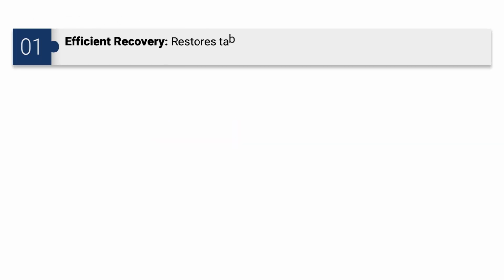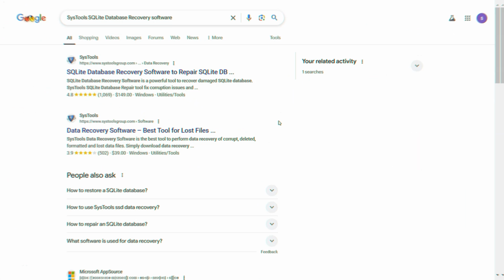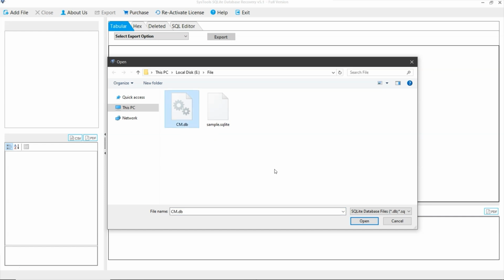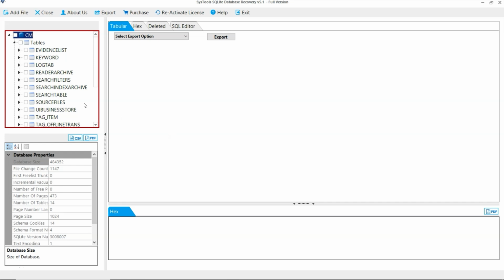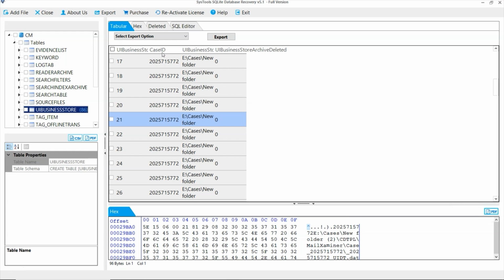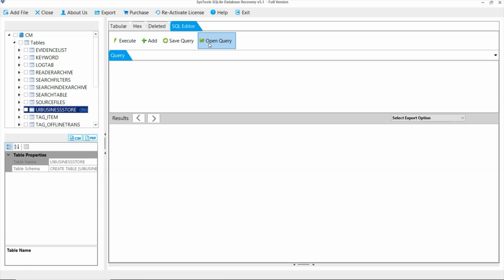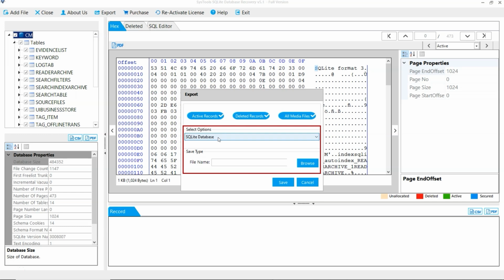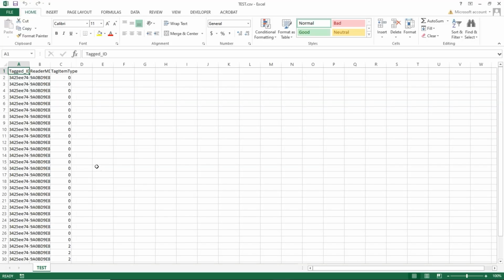SQLite Database to CSV Converter Tool by SysTools | Export SQLite Database to CSV File Format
Looking for a simple way to convert SQLite database files to CSV format? Watch this video to learn how to use the SysTools SQLite Database to CSV Converter Tool, a powerful and reliable software designed to export SQLite data into CSV format seamlessly.

In this video, we demonstrate step-by-step how to use the tool, explore its top features, and show you how it ensures a hassle-free conversion process, perfect for users who need SQLite data in CSV format for analysis, reporting, or sharing.

Key Features of SysTools SQLite Database to CSV Converter Tool:
- Batch Conversion: Export multiple SQLite database files to CSV in one go.
- Preview Before Export: View SQLite tables and records before converting.
- Selective Export Options: Convert specific tables or records from SQLite Database to CSV file.
- Data Integrity: Ensures all database relationships and structures are preserved.
- Customizable Output: Customize CSV format settings for the exported files.
- Standalone Tool: No need for external applications or database connectivity to convert SQlite Database to CSV file format.
- Wide Compatibility: Allows to convert SQLite to CSV format with all SQLite database versions and Windows OS.
Steps to Convert SQLite Database to CSV File Format
1. Download & Install: Install the SysTools SQLite Database to CSV Converter Tool on your system.
2. Load SQLite Files: Launch the software and use the Add File option to load SQLite database files.
3. Preview Database Content: Use the built-in preview option to check tables, records, and schema.
4. Select Export Items: Choose the tables or records you wish to convert from SQLite Database to CSV file.
5. Set Export Options: Customize CSV settings like delimiters, fields, and output preferences.
6. Start Conversion: Click the Export button to begin converting SQLite database to CSV format.
7. Save CSV File: Save the converted CSV file to your preferred location.
Why Use SysTools SQLite Database to CSV Converter Tool?

- Efficiency: Easily export SQLite data into CSV format in just a few steps.
- Flexibility: Allows selective export for specific tables or records.
- Accuracy: Preserves database integrity during the conversion process.
- Simplicity: Intuitive interface for both technical and non-technical users.
- Versatility: Ideal for data analysis, reporting, and sharing purposes.

Convert your SQLite database to CSV format effortlessly with the SysTools SQLite to CSV Converter Tool. Watch the video now and simplify your database export process today!